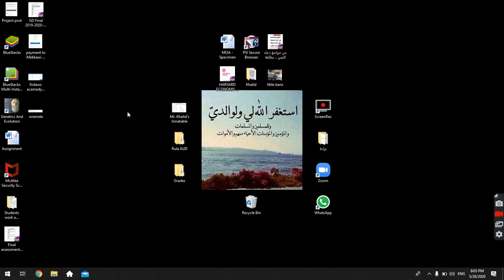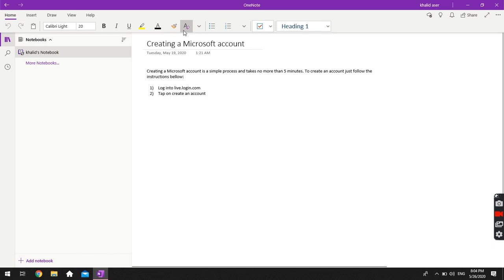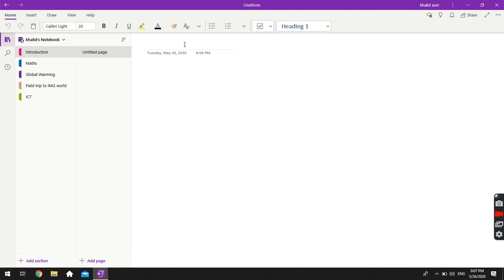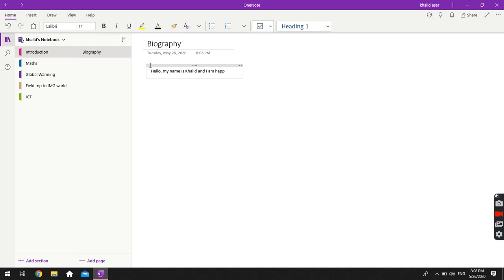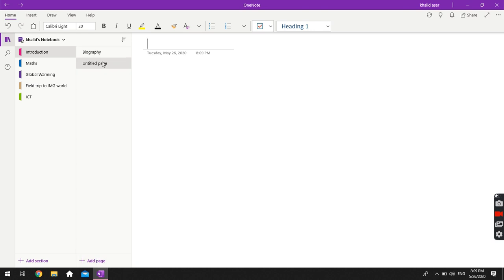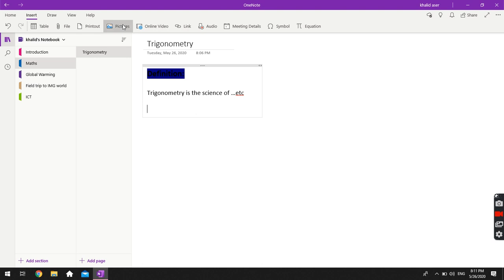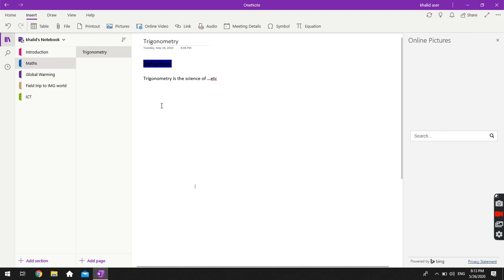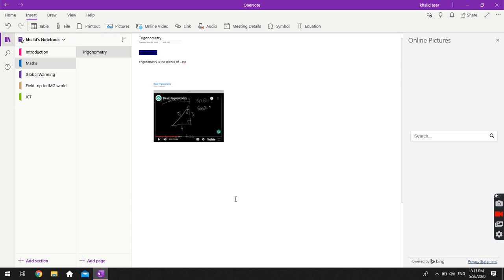Using OneNote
In this video I will explain some of the basics of using OneNote.